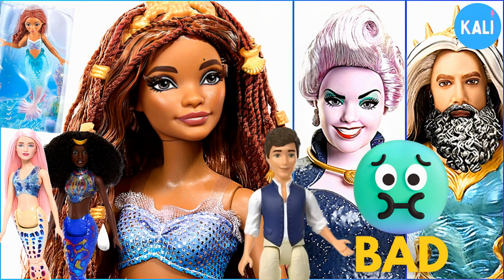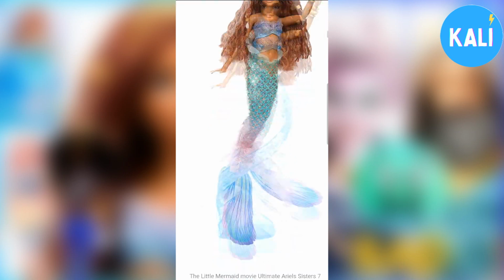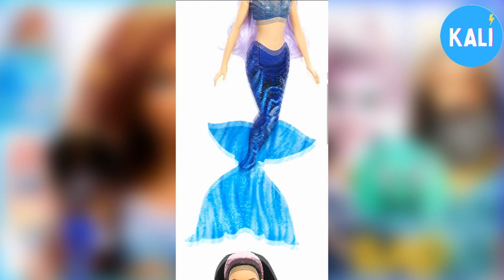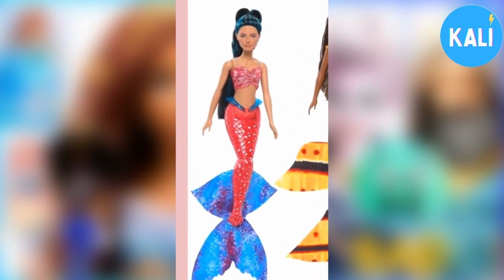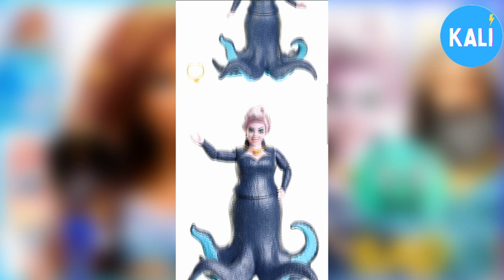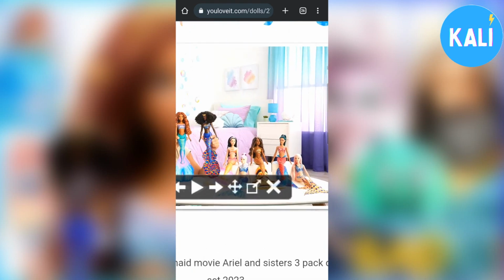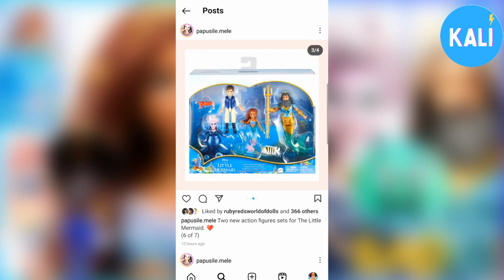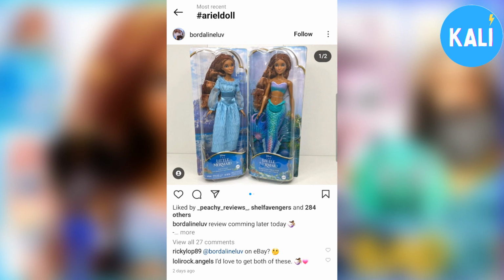The Little Mermaid Halle Bailey DELUXE Doll Preview | URSULA & TRITON REVEAL | MATTEL SISTER PACK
Hi, did you enjoy today's video?  What do you love most about your collection?
Would you like to do business with Kali?